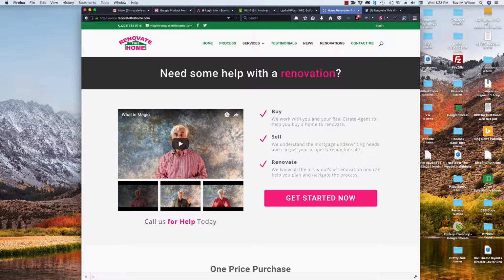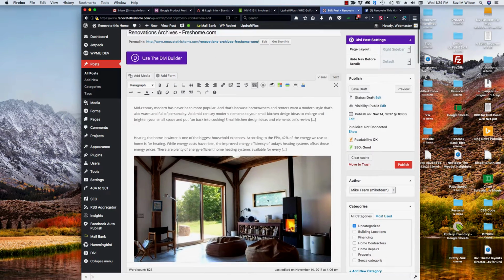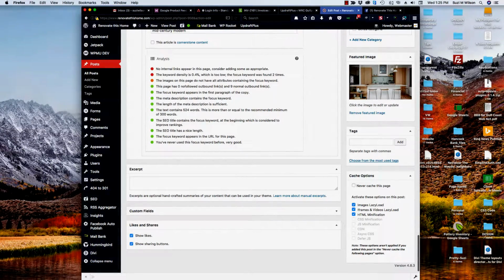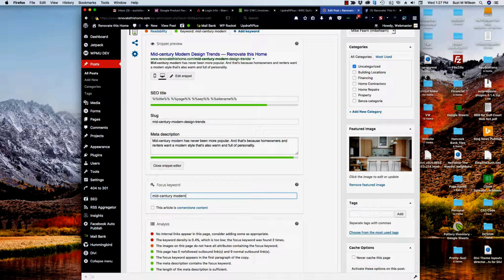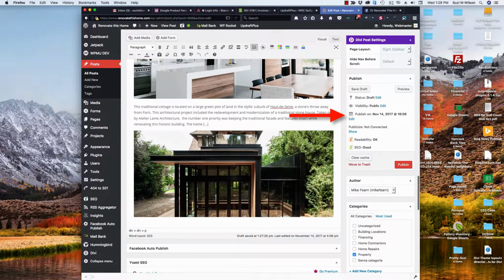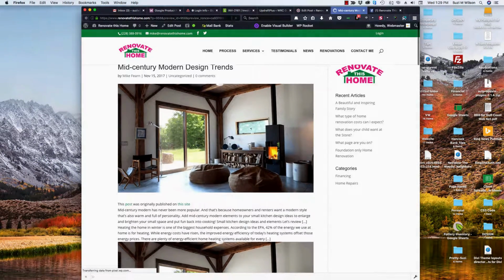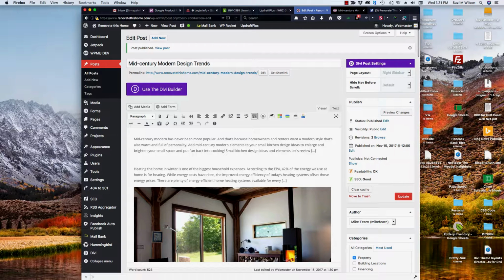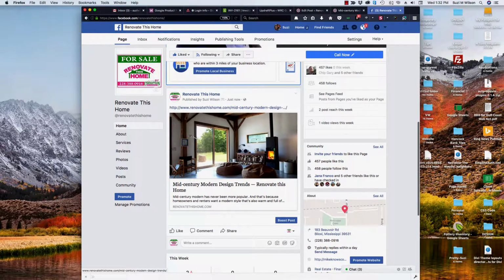RSS Feed Aggregator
This video helps the user of an RSS Feed Aggregator to publicize their selected blog posts. The plugin is WP RSS Aggregator paid version with Feed to Post add

The audience for this video is a client who needs to know how to manage it from the Admin panel.